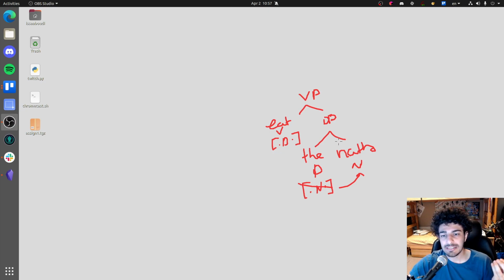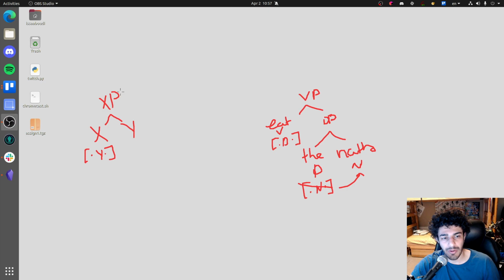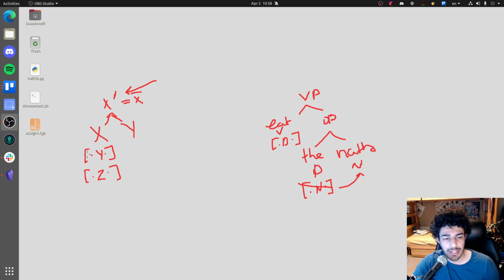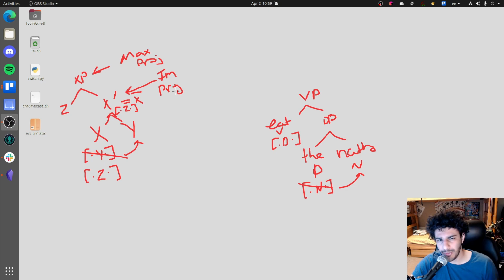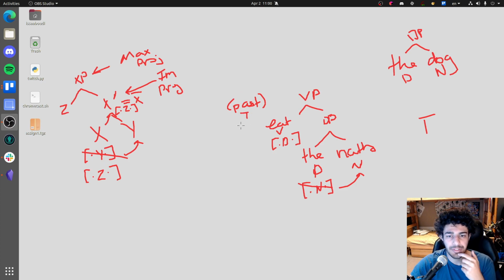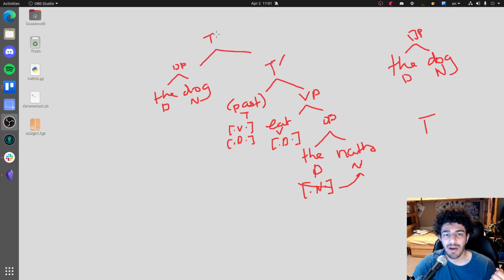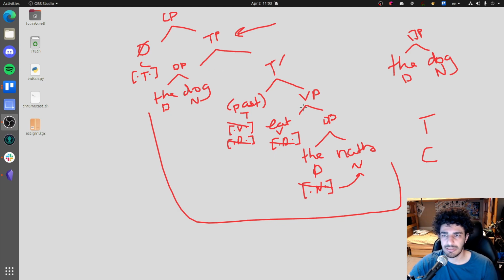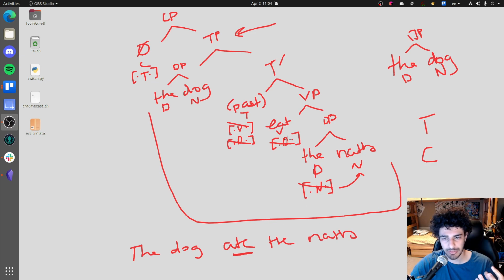Tenses and Complementizers in Syntax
Hey Everyone!

Last video we discussed the merge operation and started merging things together, but we ran into a problem where we didn't have a clear way to combine the two constituents in our sentence: "The dog ate the natto". In this video we're going to use Tenses and Complementizers to better complete our understanding of structure for sentences in Human Languages